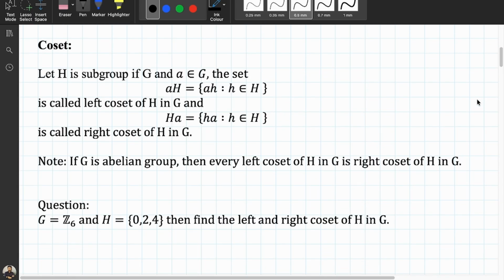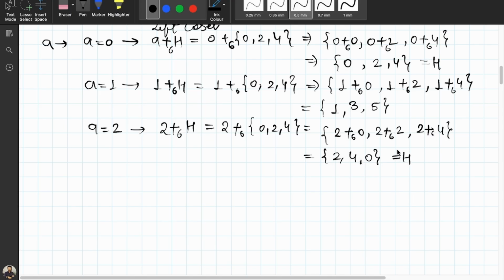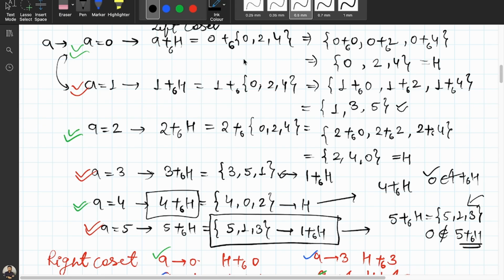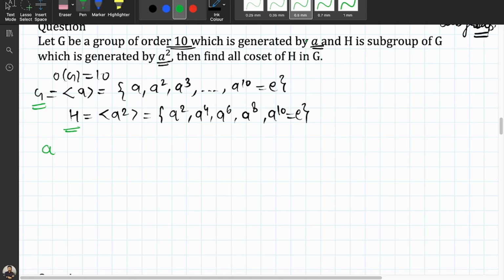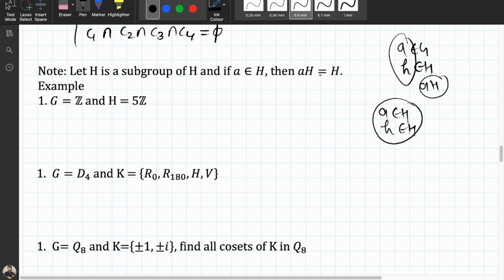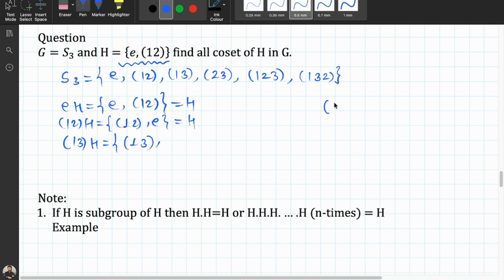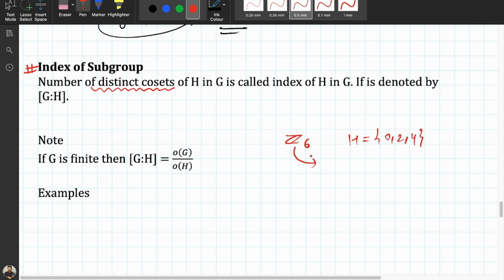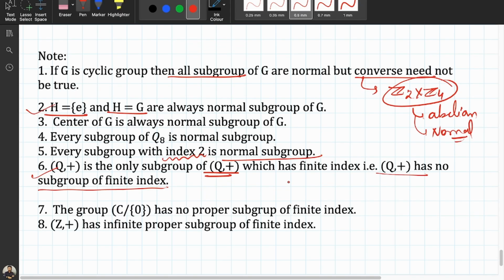Coset, Index and Normal Subgroup | Defintion, results, Theorems with questions | IIT JAM / NET/ GATE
CSIR-NET Mathematics

GATE Mathematics

NBHM, TIFR, CUET, and other competitive exams

👨‍🏫 Instructor:
Manoj Solanki (M.Sc. NIT Kurukshetra)